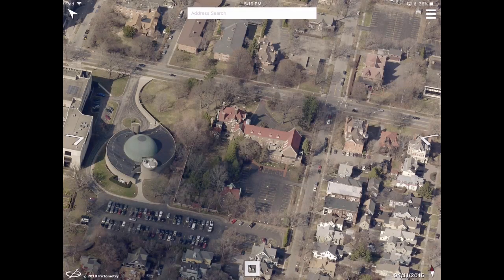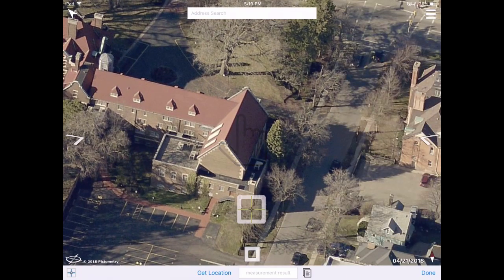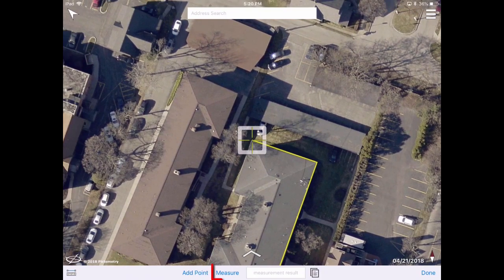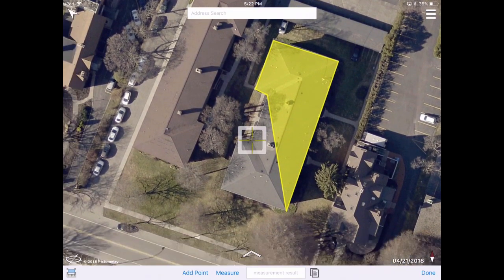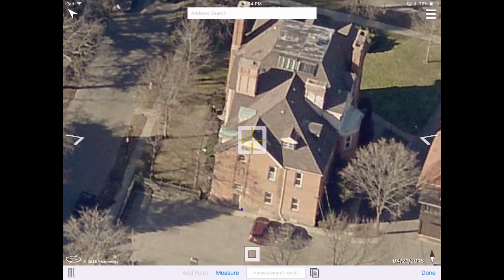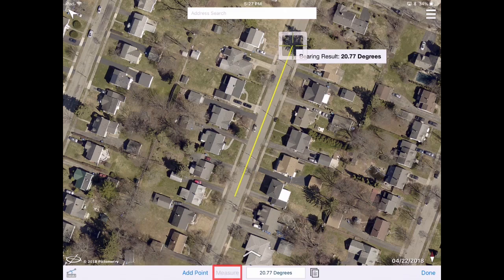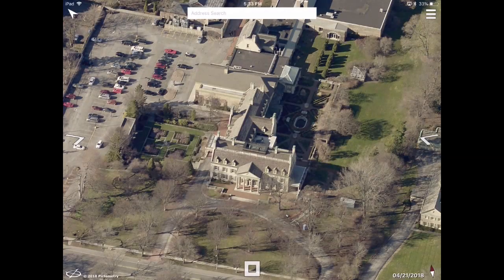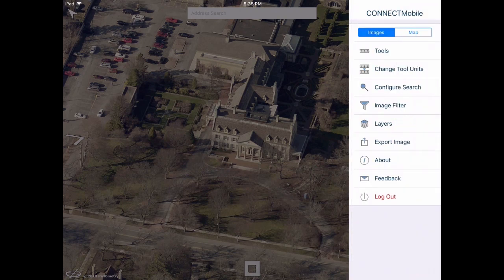How to Measure in CONNECTMobile | CONNECT Resources